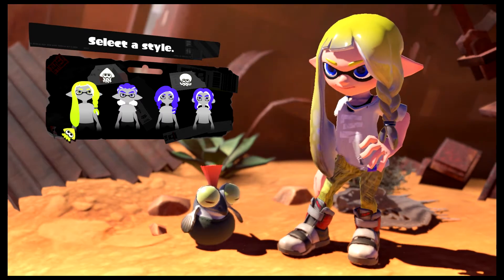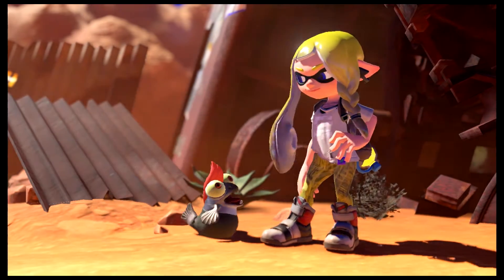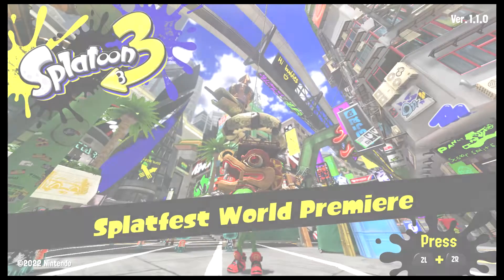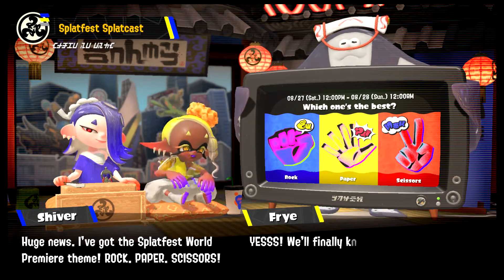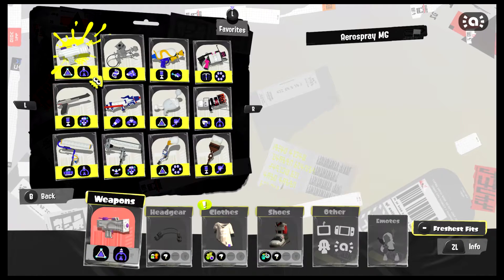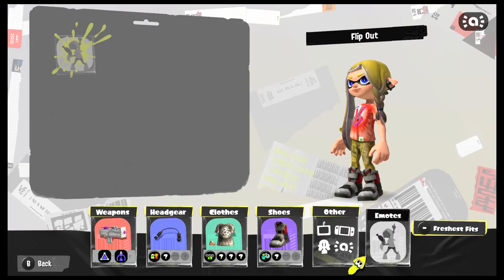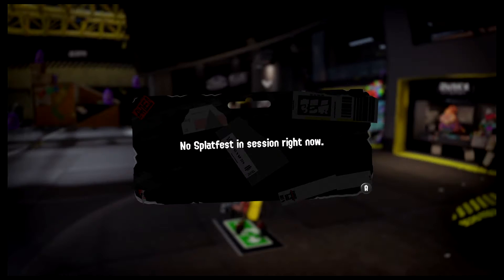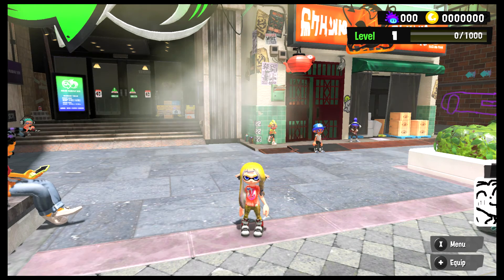Splatoon 3 Welcome to Splatsville Demo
Splatoon 3 Welcome to Splatsville Part 1 Demo - I guys hope you are having a great day and I am so excited to play this game.